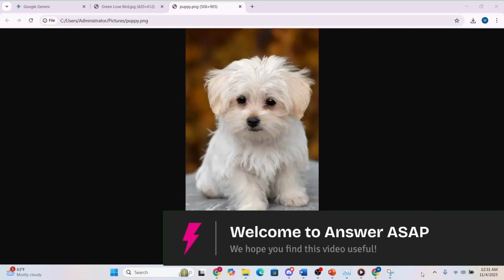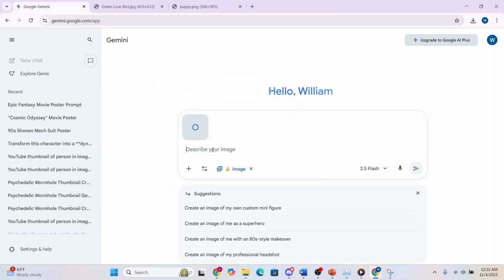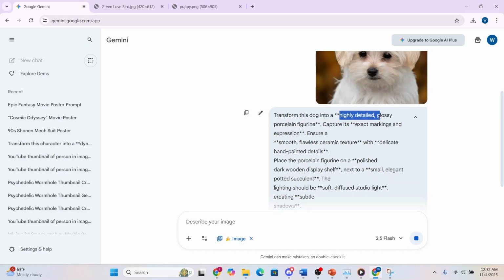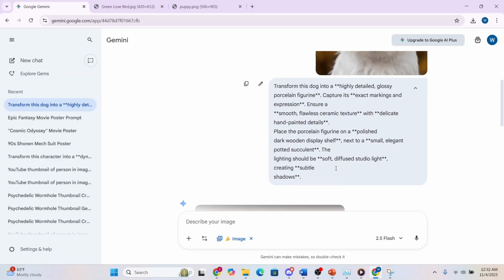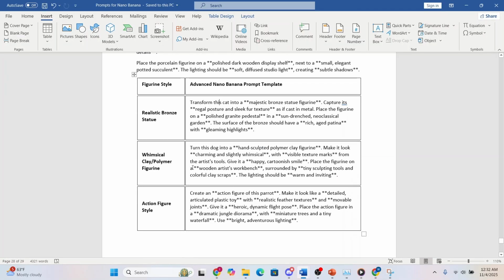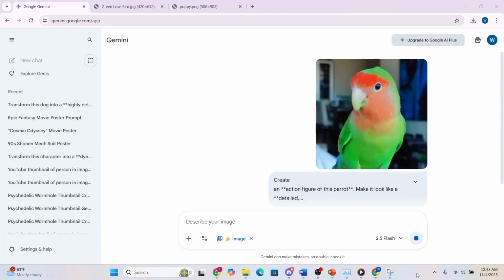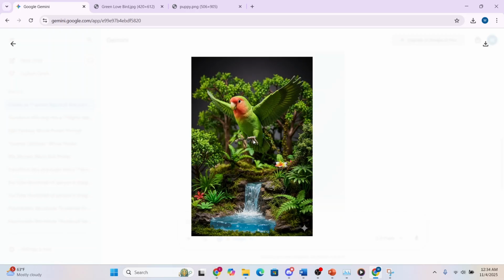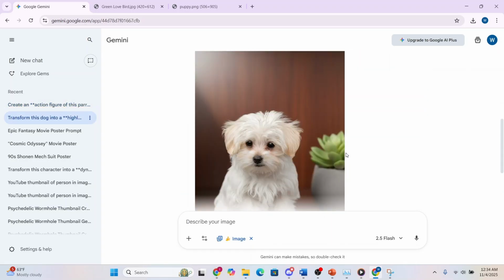How to TURN A PET PHOTO INTO A FIGURINE WITH NANO (Step by Step)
Learn how to turn a pet photo into a figurine with Nano to transform your animal pictures into stylized figurine-style artwork using AI image generation. Please consider liking the video and letting us know if you have any comments, ideas or questions, we really appreciate any feedback! We have plenty of other tutorials on our channel so come and see if we can help you with anything else :)